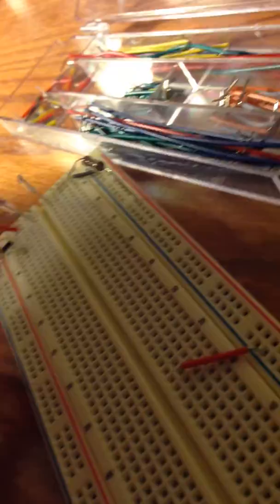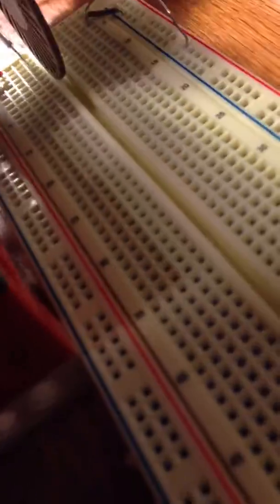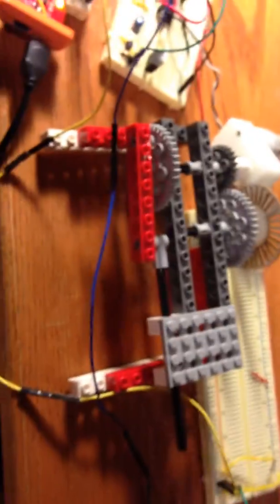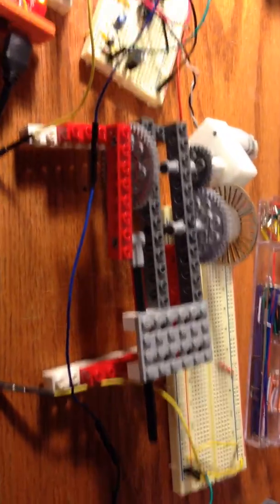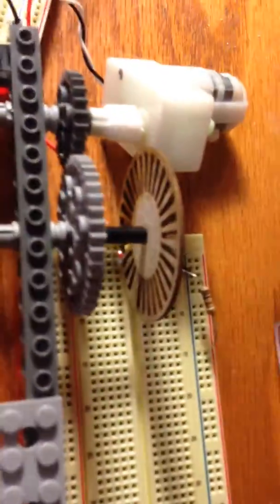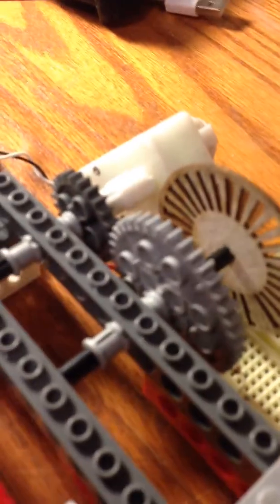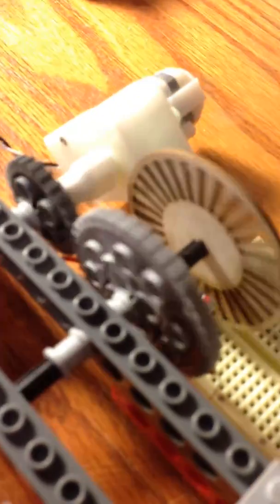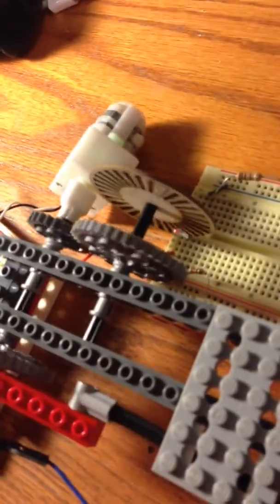Steam Engine Encoder